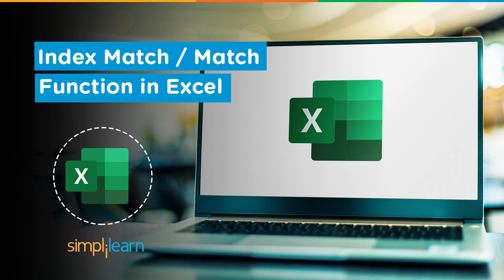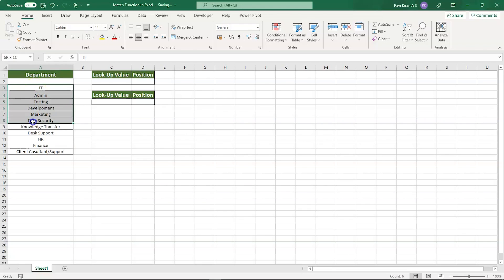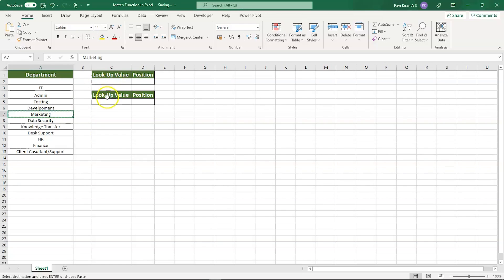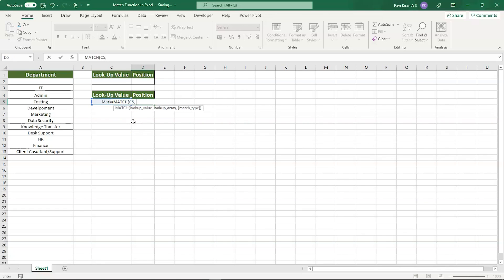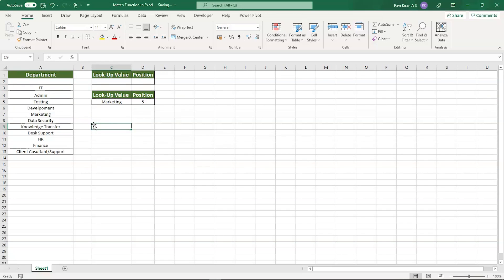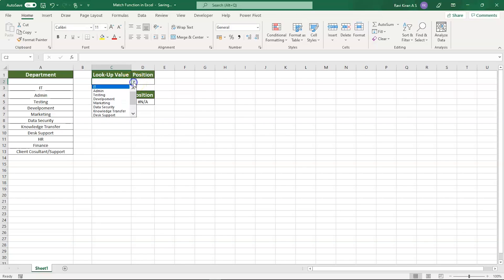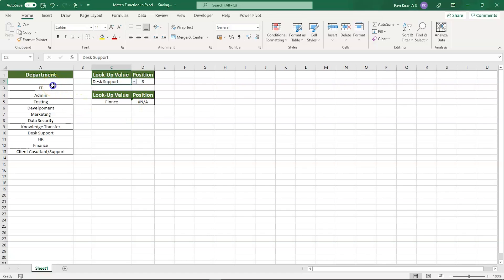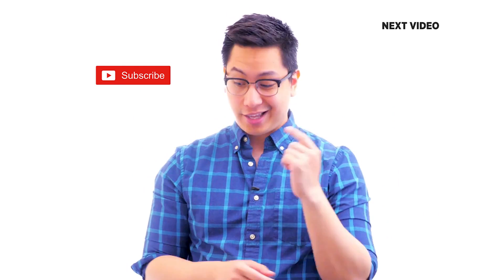Index Match In Excel | Excel Match Function Tutorial | Excel Tutorial For Beginners | Simplilearn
️️🔥 Professional Certificate in Data Analytics and Generative AI, by Simplilearn in collaboration with Purdue University

This Index Match in Excel / Match Function in excel tutorial will help you learn the following topics
Introduction to Index Match in Excel / Match Function in excel
How to implement Index Match in Excel / Match Function in excel

✅ Skills Covered
- Data Analytics
- Supervised Learning
- Unsupervised Learning